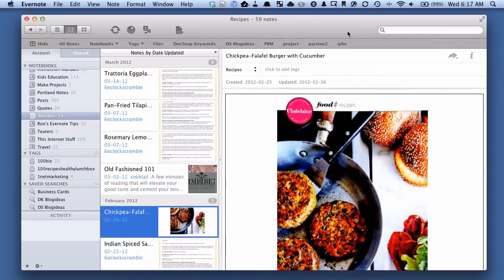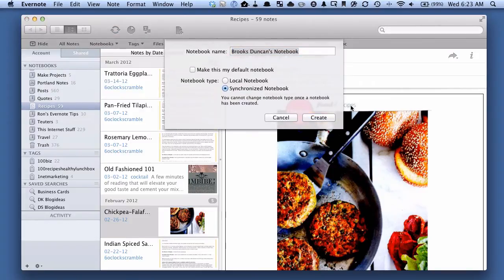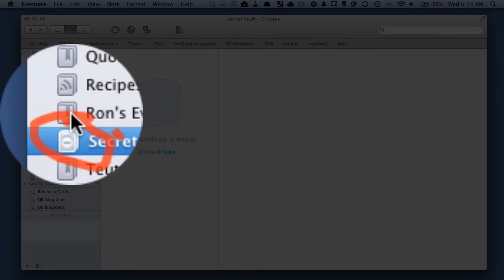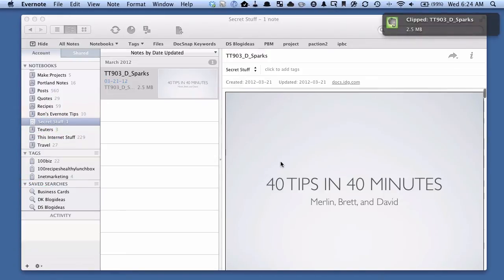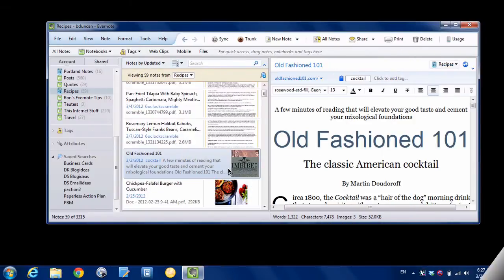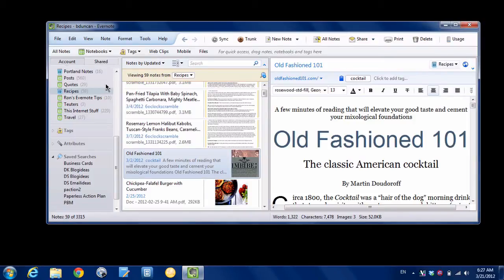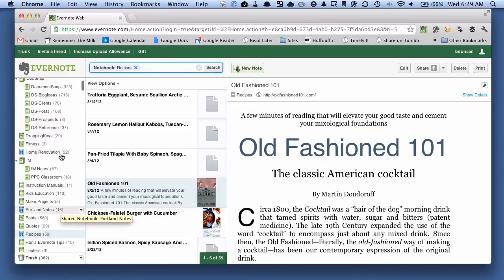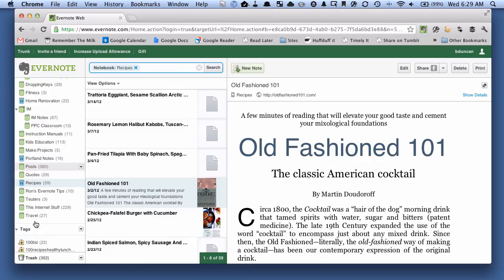How To Set Up A Local Evernote Notebook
- If you want to use Evernote but want some of your documents to stay on your computer only, Evernote Local Notebooks are the answer. This video shows how it works.